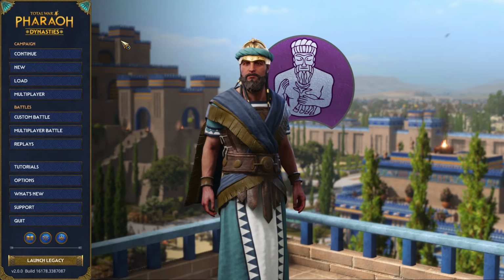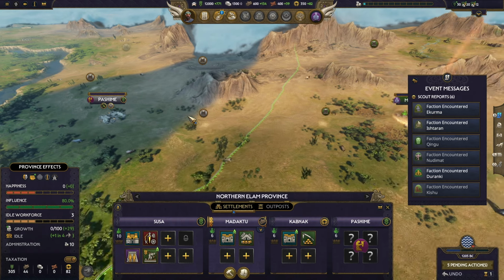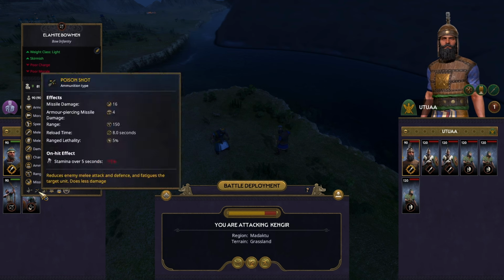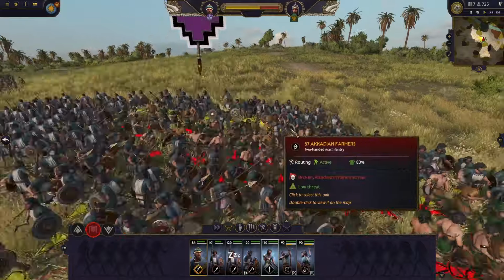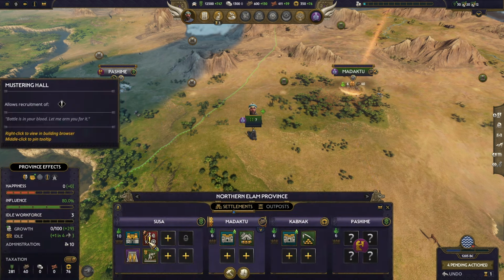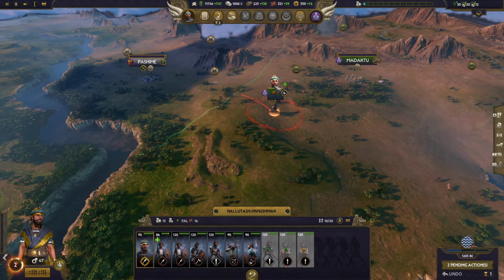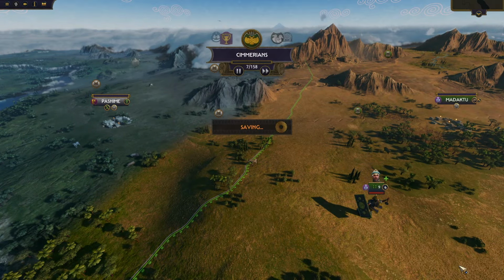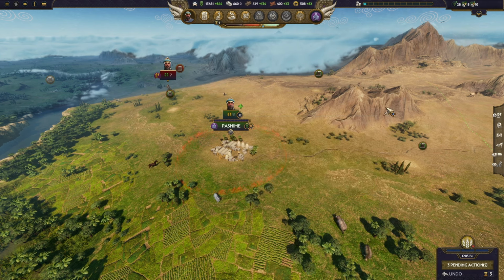THE GREATEST FACTION IN TOTAL WAR - Total War Pharaoh Dynasties Elamite Campaign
Time to play as the always overlooked Elamites!

0:00 Introduction
3:40 Campaign Map
9:15 Battle with Rebels
16:30 Building Up
25:00 Taking Pashime